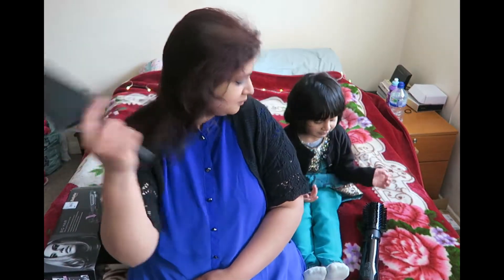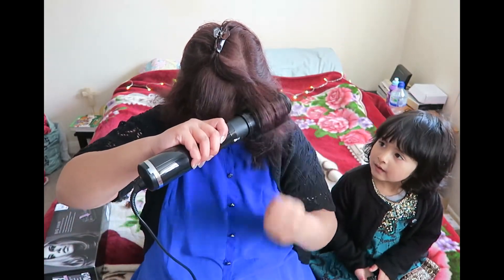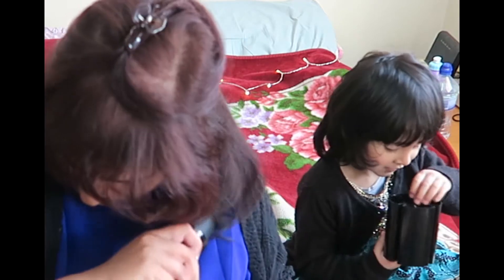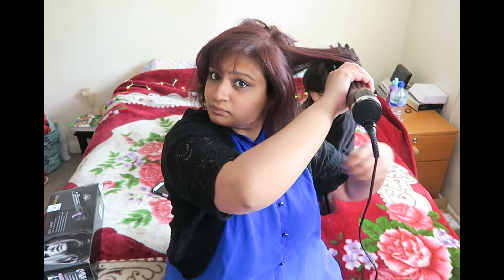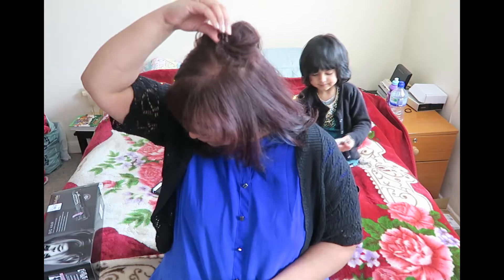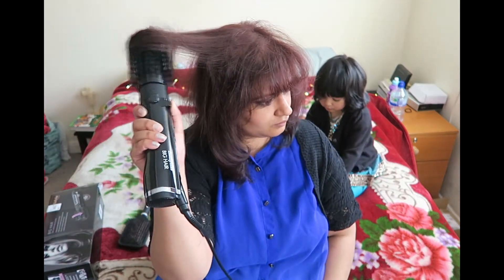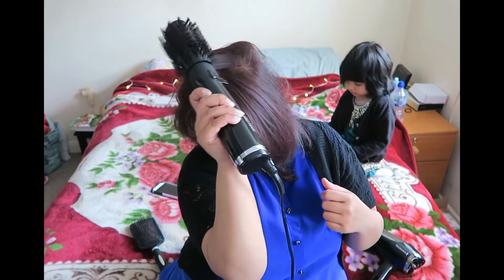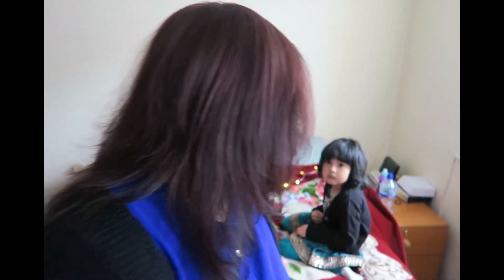Blowdrying Feathered Hair | Babyliss Big Hair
I loved the feathered flicks that came out by using this tool.

Bella's intro was cute right?
I had no idea she would do that so well :P

Can we get this to 10 likes? :D

I guess I'm a lifestyle vlogger. I make videos on make up, hair, cooking, day-to-day vlogs, singing, reviews, hauls and advice & tips.

World Map - Jason Farnham

Comment "secret fairy lights" if you see this.